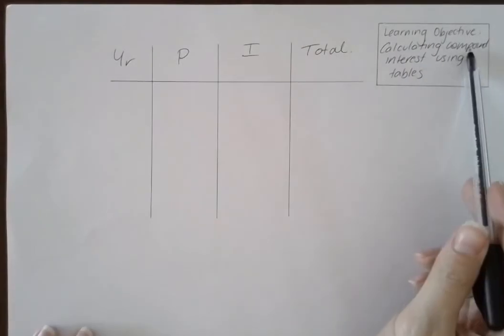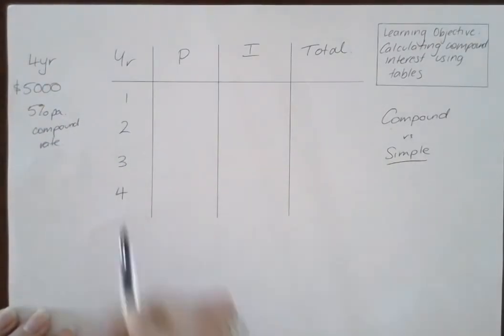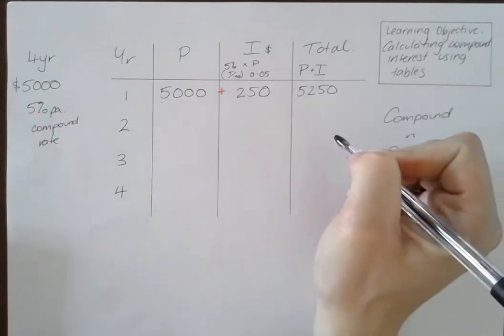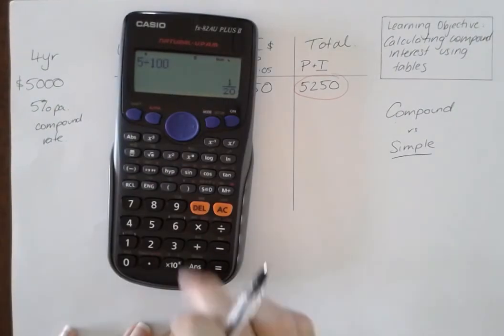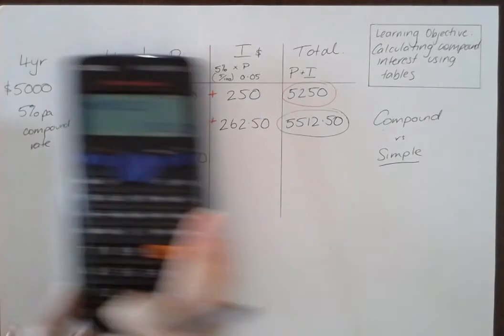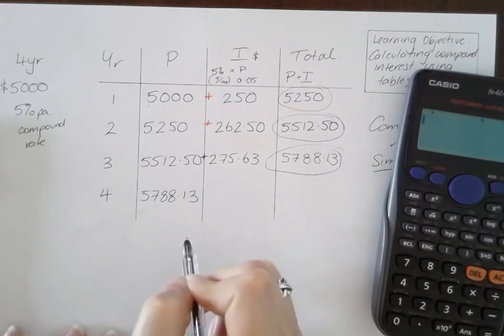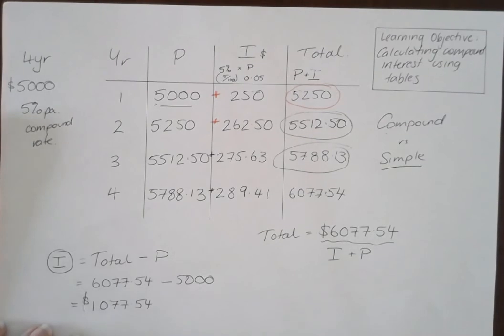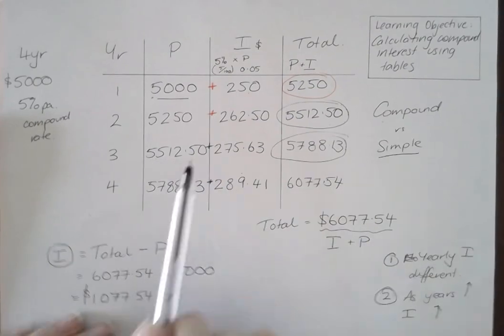Flipped Learning - Compound interest tables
Sorry guys! Had issues with the focus on the camera because of the lighting. It's certainly not the quality of Ryan's Toy Reviews but you'll be able to see more of it.